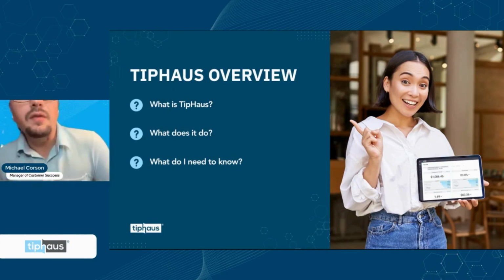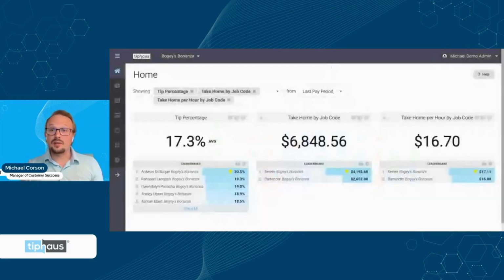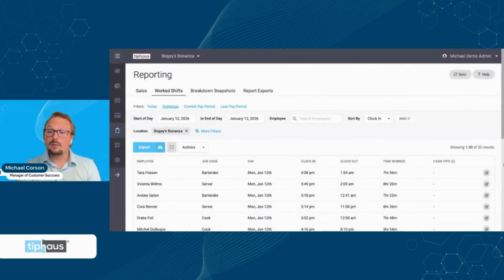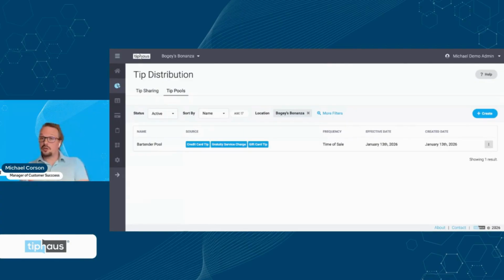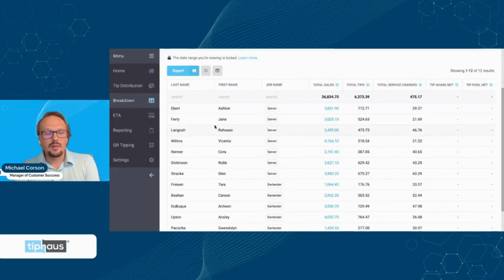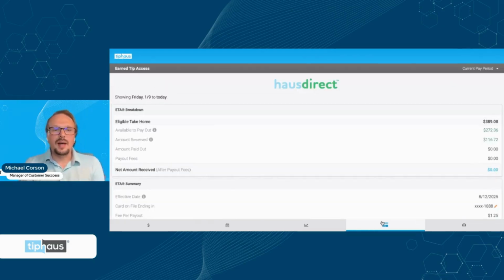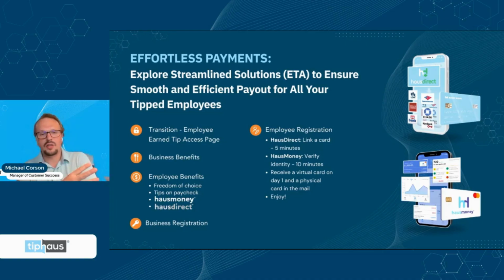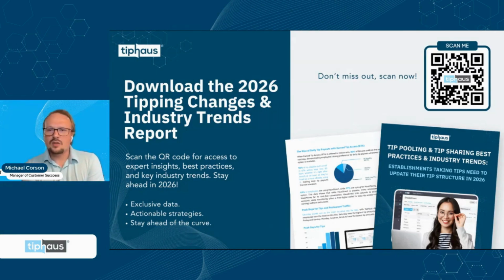Running TipHaus Like a Pro: GM Masterclass on Tip Setup, Pools & Daily Payouts | Customer Webinar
General Managers play a critical role in getting tip management right and doing it efficiently. In this TipHaus Insider GM Masterclass, we walk through how to run TipHaus like a pro, covering real-world workflows, best practices, and common pitfalls GMs face when managing tips across their teams.

In this session, you’ll learn how to:
✔️ Set up and manage tip pools and tip-sharing rules with confidence
✔️ Review tip data by shift, role, and time-of-sale
✔️ Export clean, payroll-ready tip reports in minutes
✔️ Use the TipHaus Employee App to increase transparency and reduce tip-related questions
✔️ Avoid manual errors that lead to compliance risk and staff frustration
✔️ Support bartenders, servers, and hourly teams with faster, more accurate payouts

Whether you’re a new GM getting started or a seasoned operator looking for a refresher, this training breaks down how to use TipHaus day-to-day to save time, improve accuracy, and build trust with your team.

00:00 - Welcome & What Is TipHaus?
01:32 - Navigating the 5 Key Manager Views
07:00 - Data Integrity: Managing Inputs, Shifts & Sync
12:06 - How Tip Sharing & Pooling Rules Work
16:44 - Settings, Permissions & Pay Periods
19:08 - The Payroll Process: From Breakdown to Export
21:31 - The Employee App: Transparency & Self-Service
27:34 - Earned Tip Access, QR Tipping & 2026 Industry Trends